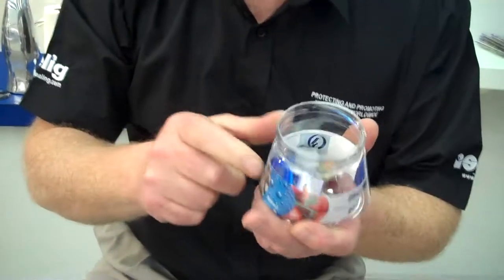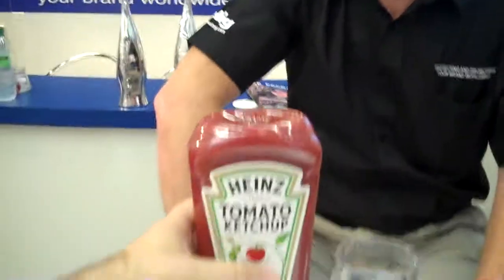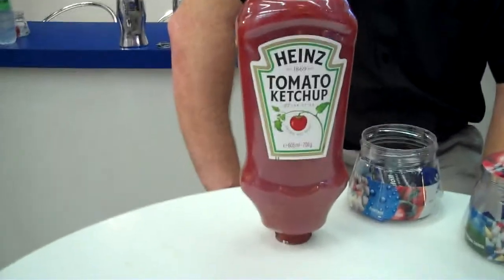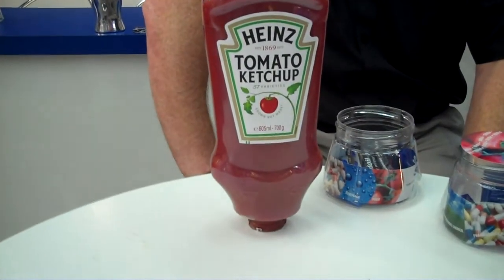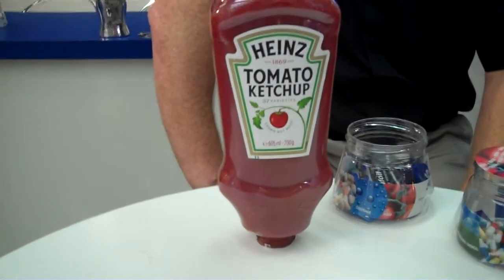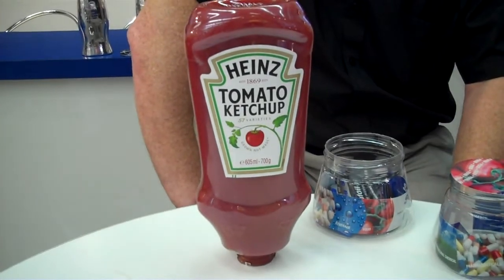Easy open tab wins Alufoil trophy 2011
Selig won an Alufoil trophy 2011 for its easy open tab.  In this interview, CEO Andrew McClean talks about the product and how the company has been supplying Heinz for the past twelve years.

Alufoil award judges considered that real understanding of ergonomics was demonstrated by Selig's winning Lift 'n' Peel™ easy open tab. Manufactured from a twin PET/alufoil structure the induction heat seal provides tamper evidence and is both easy to grip and remove for consumers.

The latest version of Lift 'n' Peel™ enhances branding and promotional opportunities through the introduction of 10-colour printing of both the seal's surface and the pull tab, while the underside of the seal can also be printed for special offers, competitions or prize draws. Added advantages include an assurance of freshness for the consumer, while both the product producer and retailer benefit through the elimination of failures. These features also won Selig an Alufoil Trophy 2011 in the Product Preservation category.

This video was filmed at Interpack in Dusseldorf on 15 May 2011.

My channel on you tube is one of the most prolific from Poland. I have produced around 1,600 original films, most in
English but also in Polish, French, Italian, Spanish and German.

My big interest in life is travel and history but I have also placed films on other subjects